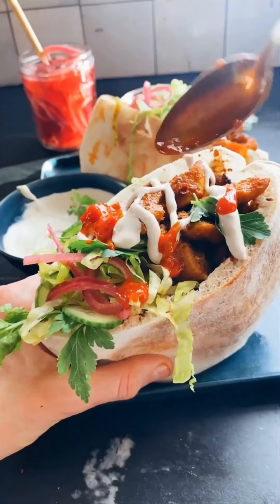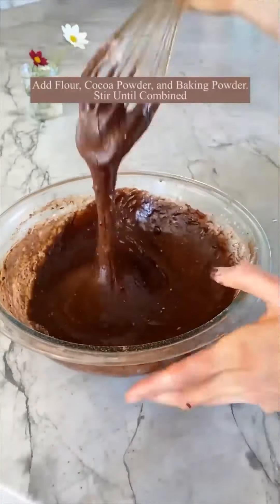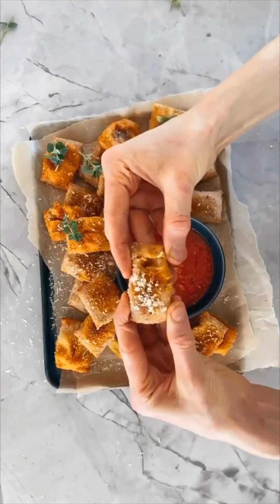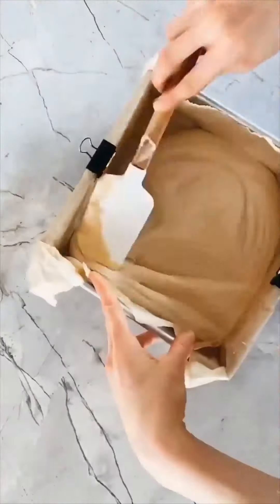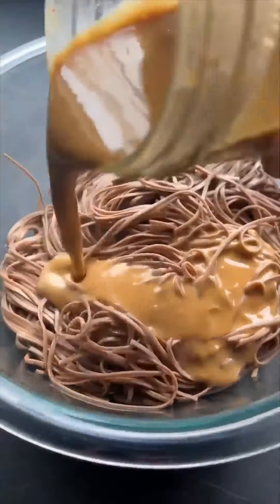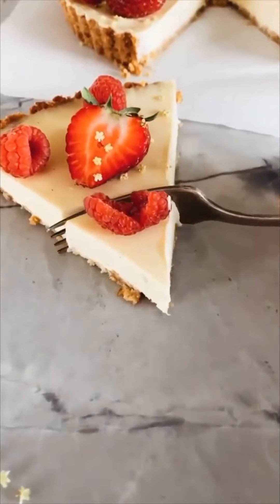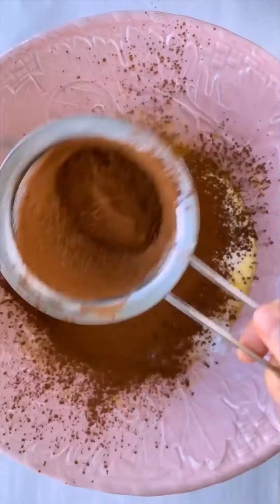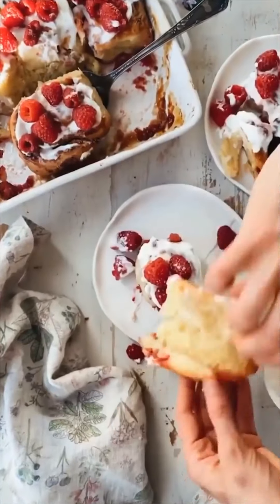10 Delicious Recipes in just 5 minutes. EP.4 💐.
10 Delicious Recipes in just 5 minutes. EP.4

What can be cooked in 5 minutes
What can I make in 2 minutes
What can I make to eat quickly
What can I cook in 10 minutes
What are the top 10 meals
What are the most popular dinners
What are some delicious foods
What is the most tasty meal
What's the most popular food in the world
What is homemade food

👉 Stay up to date with the best Recipes from around the world! 🏡🌎
🚨 Turn ON Bell Notifications to not miss out on DAILY posts !

For Delicious Homemade  Recipe you can search the video with name in my channel